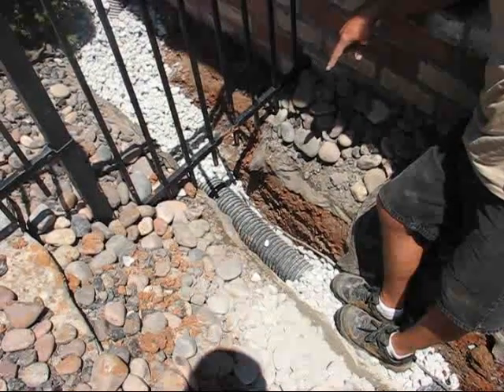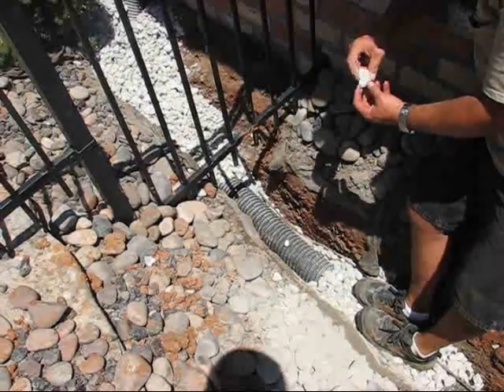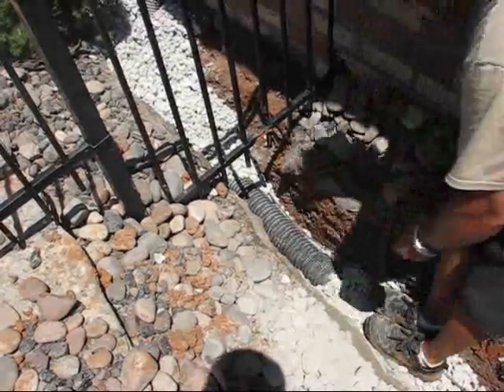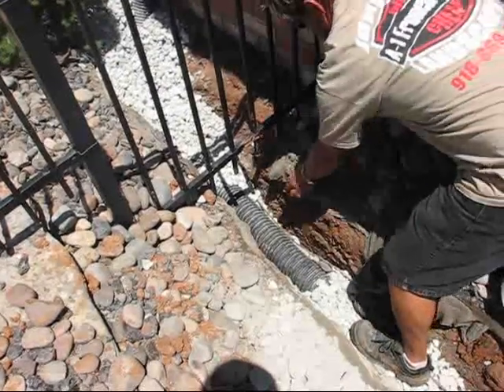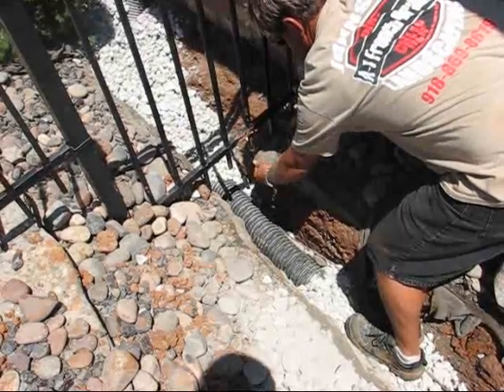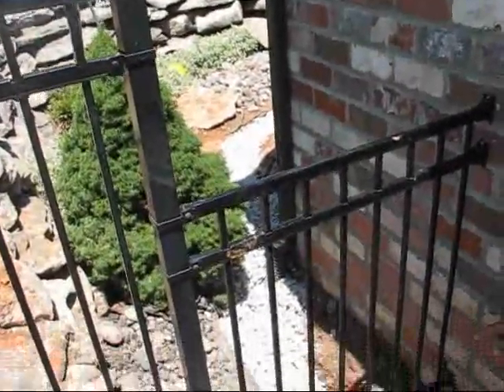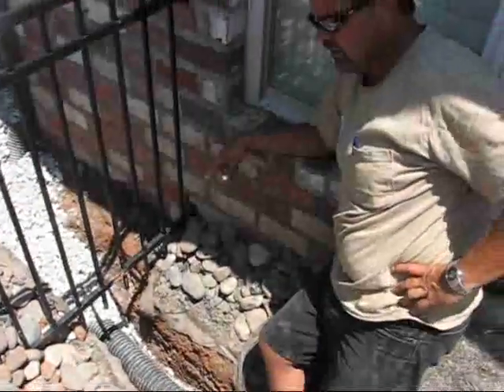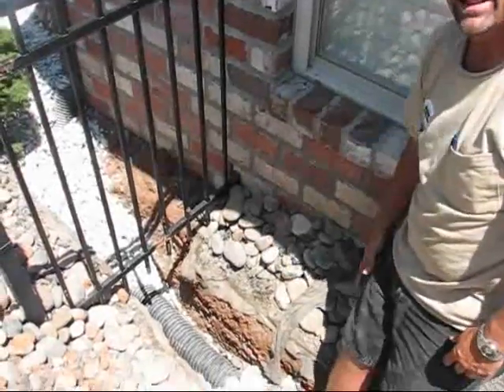Proper French Drain